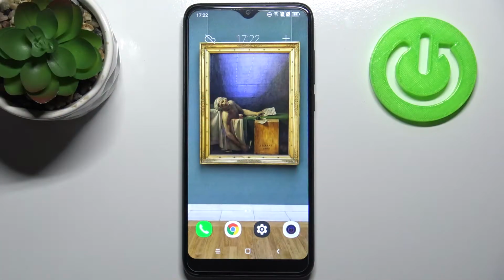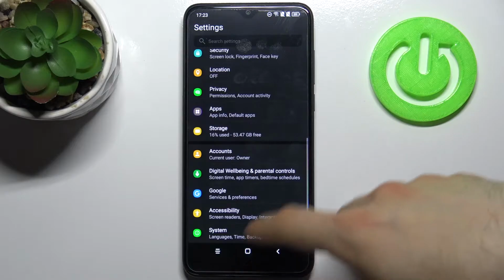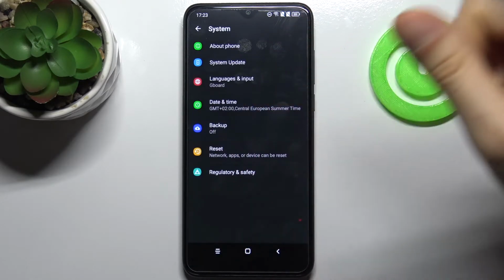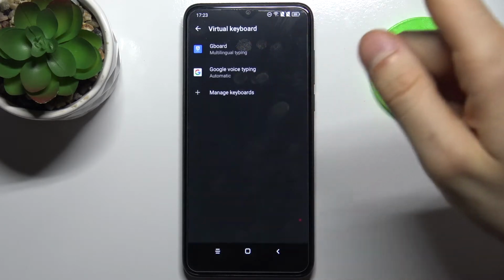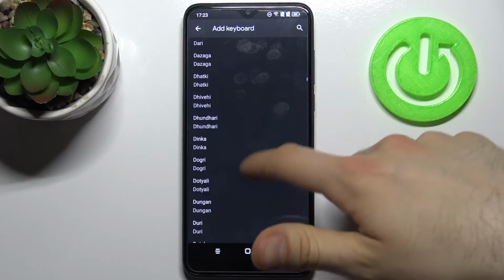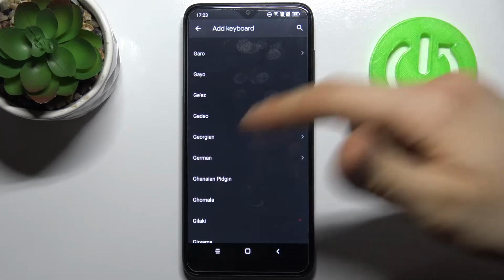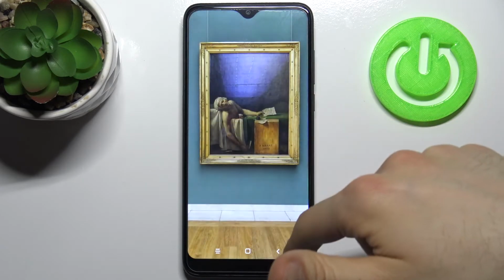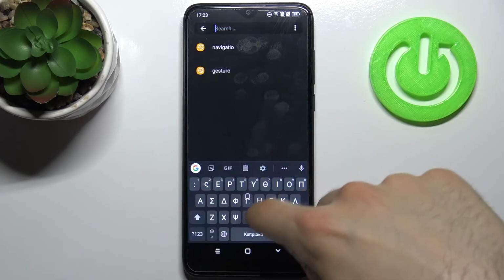How to Change Keyboard Language on EssentielB HeYou 60 – Set Desired Keyboard Language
Hi there! Have you ever been wondering how you can change keyboard language on your EssentielB HeYou 60? In today's video we're going to show you how you can easily change keyboard language on your EssentielB HeYou 60 just in a couple of simple steps. If you wish to start learning foreign language, or if you just want to text someone in foreign language or google something or whatever, then you will need to change keyboard language. So if you wish to learn how you can manage keyboards, all you need to do is just watch this short video to the end, follow the instructions described by our specialist and try to perform this operation yourself on your EssentielB HeYou 60.

How to change the keyboard language on EssentielB HeYou 60? How to get access to keyboard language options on EssentielB HeYou 60? How to choose a preferable keyboard language on EssentielB HeYou 60? How to set up keyboard language on EssentielB HeYou 60?